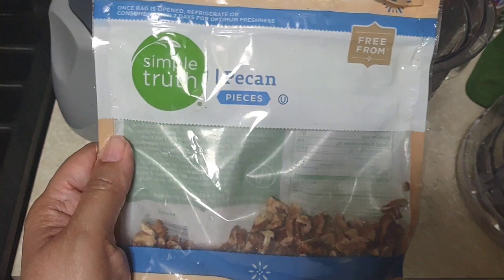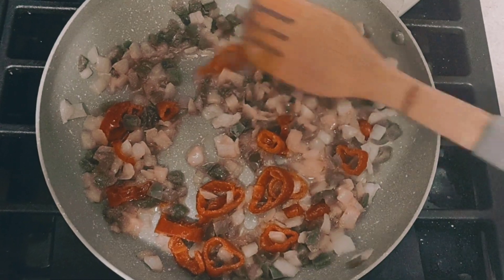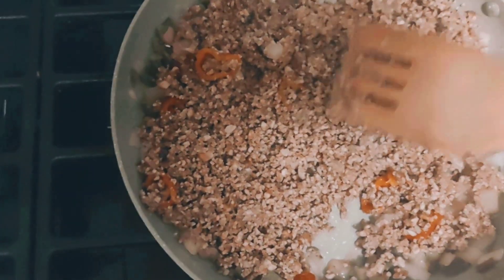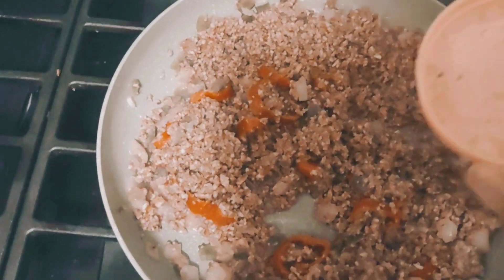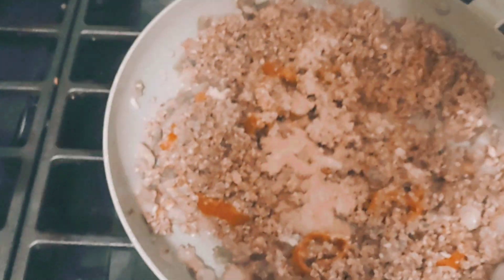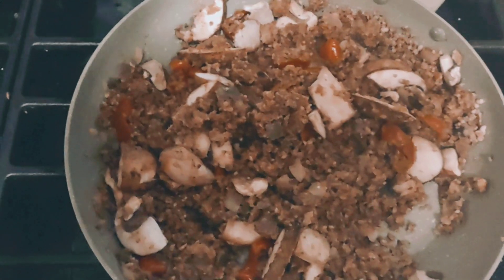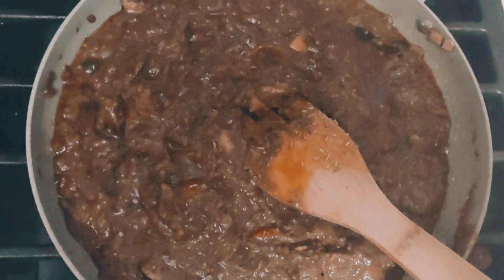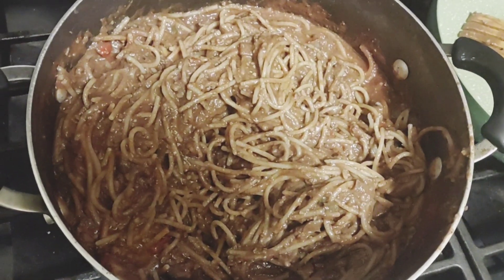Making Vegan Spaghetti for the first time 🍝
Musician: Xuxiao